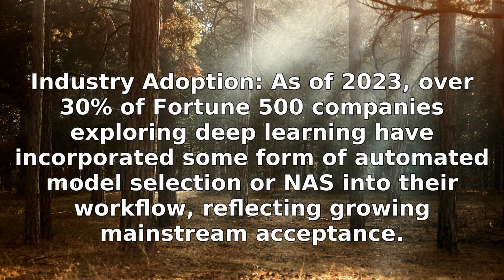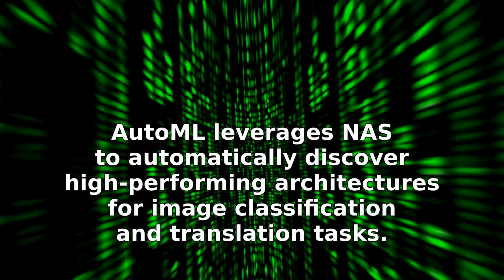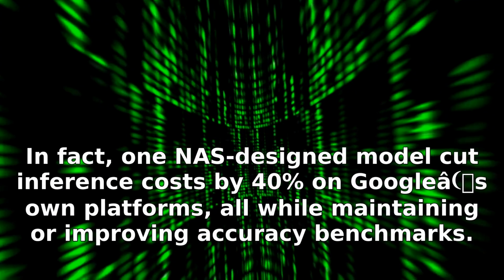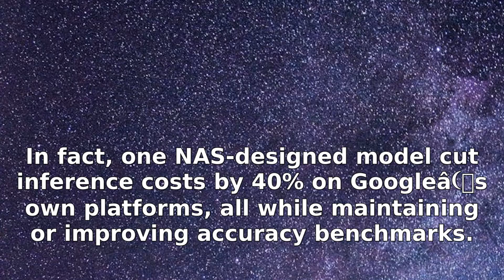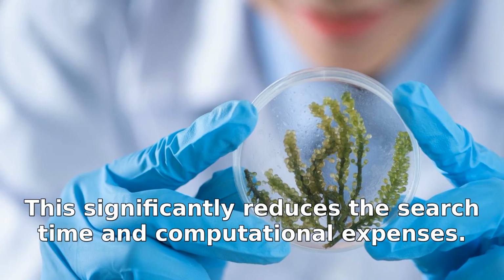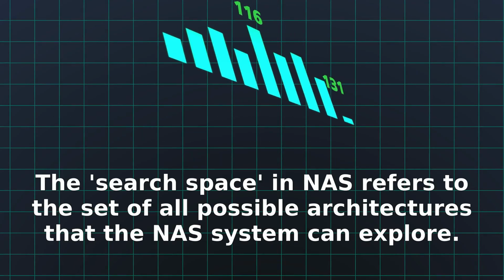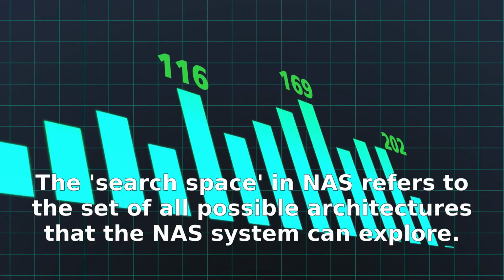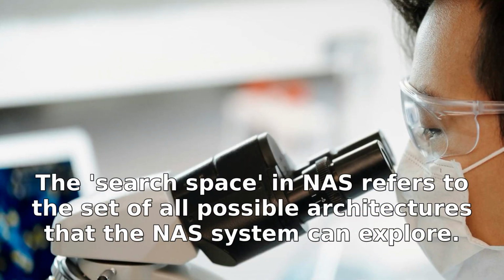What Are Transformer Models in AI?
The future of artificial intelligence (AI) is here, and it's called Transformer Models.  But what exactly are they, and why should you care.  These are the questions we aim to answer in this multi-part article.

✅ Latest AI trends and insights

🚀 Want to master AI? Start with our free assessment

🚀 Ready to master AI?

⏱️ TIMESTAMPS:
0:00 - Introduction